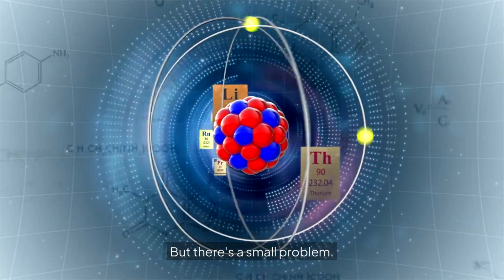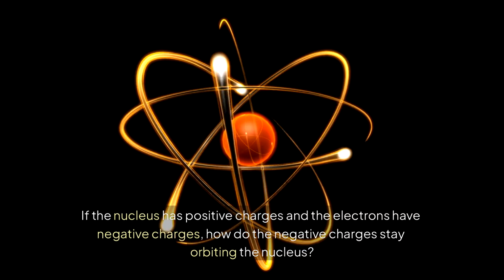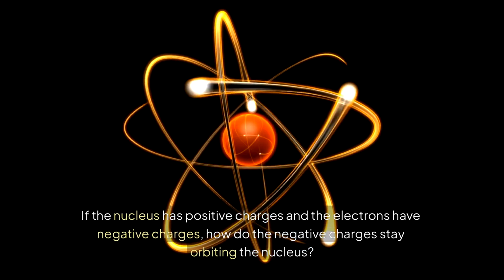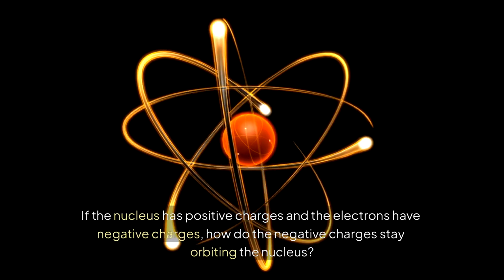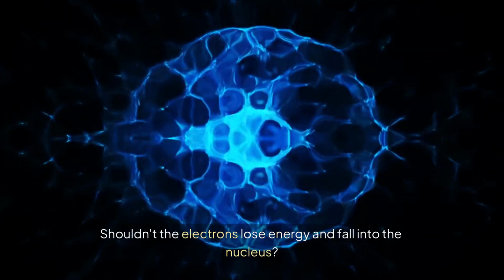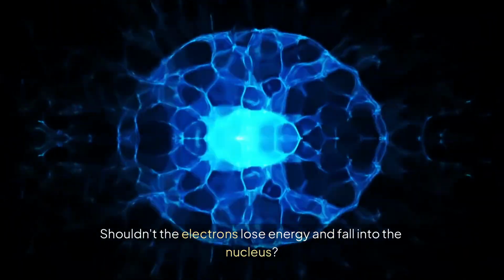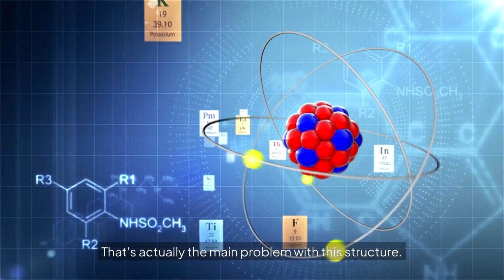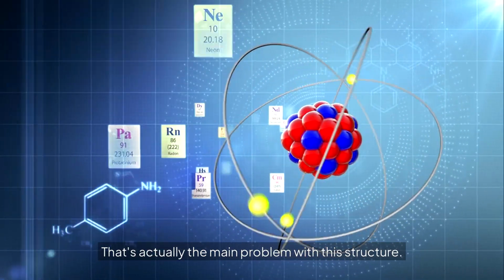Quantum Mechanics Explained Simply: 3 Fundamental Concepts You Need to Know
Ever felt lost trying to understand quantum mechanics? You're not alone! In this video, I break down the 3 core concepts of quantum mechanics in a way that's easy to grasp. We'll explore wave-particle duality, the uncertainty principle, and how energy is quantized, all without complex math. Perfect for beginners and anyone curious about the fascinating world of quantum physics. Let's demystify quantum mechanics together!